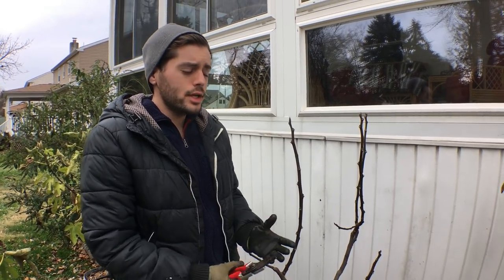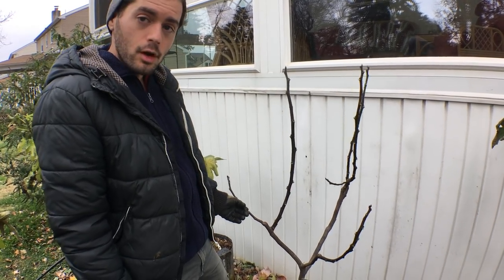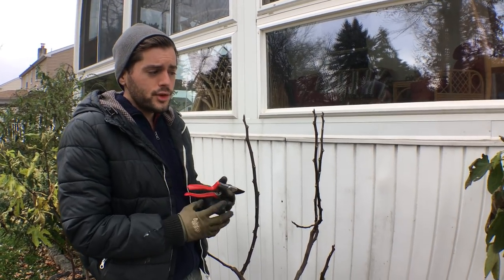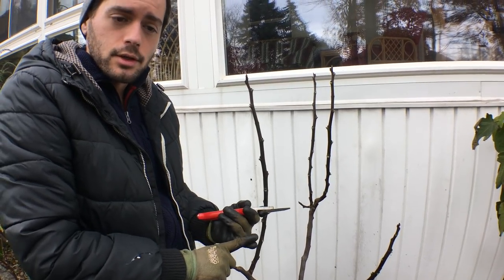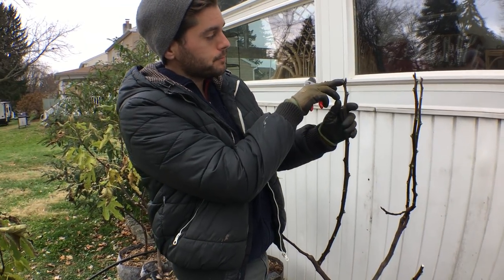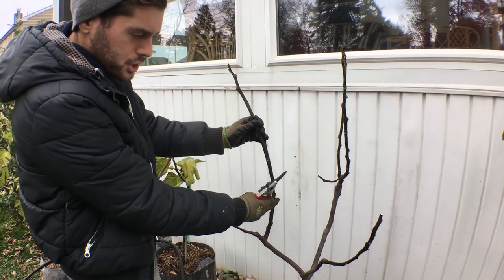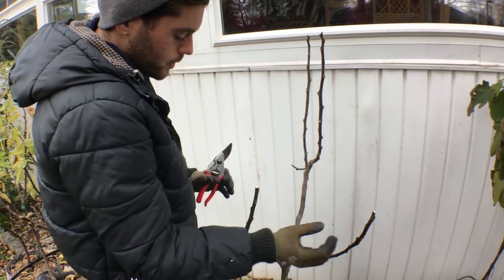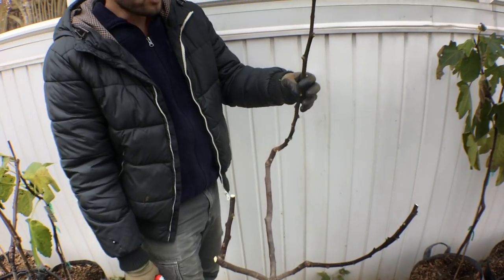Pruning Container Fig Trees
Facebook.com/rossraddi
Instagram.com/rossraddi
Twitter.com/rossraddi